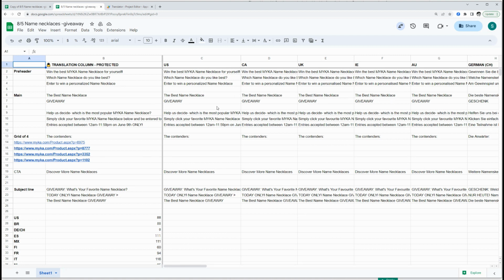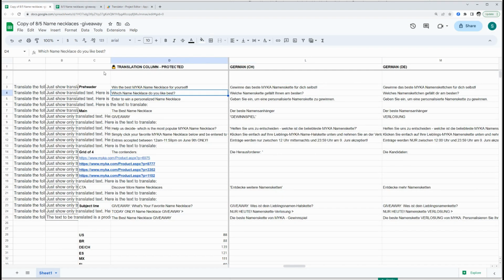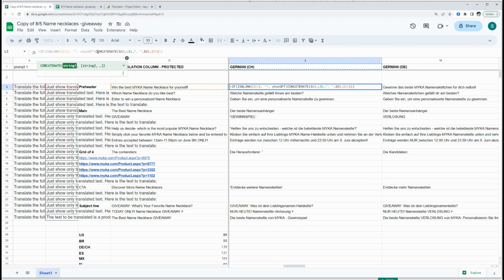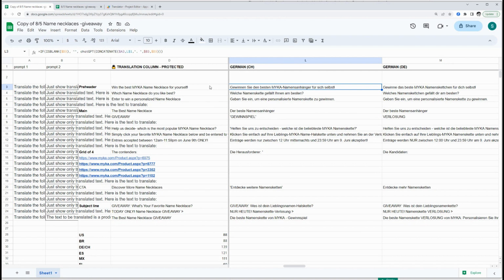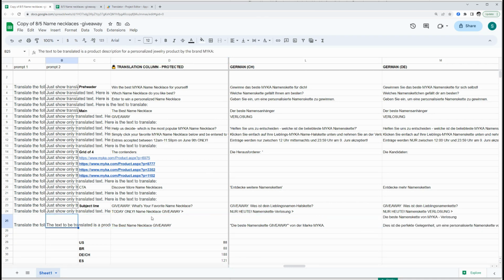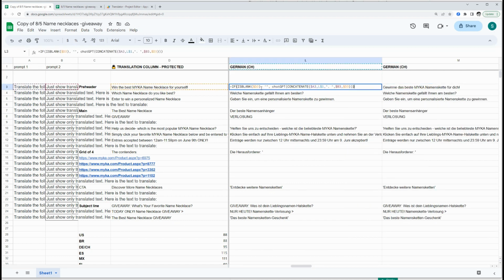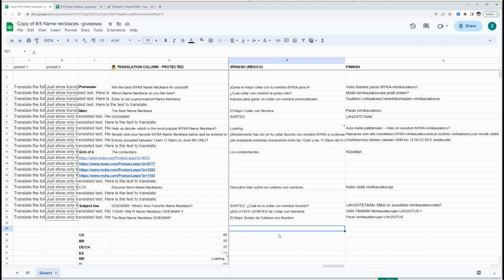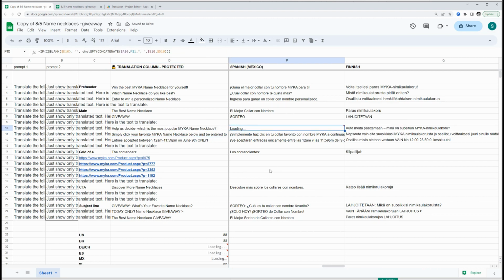Translating texts inside google sheet